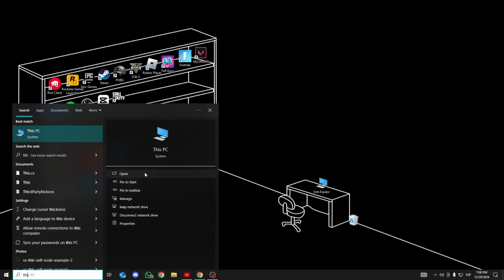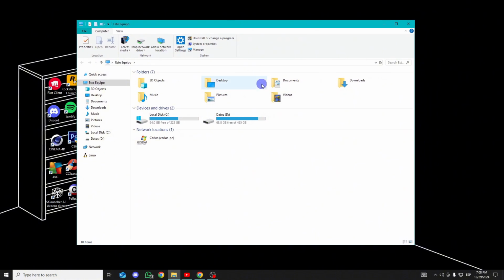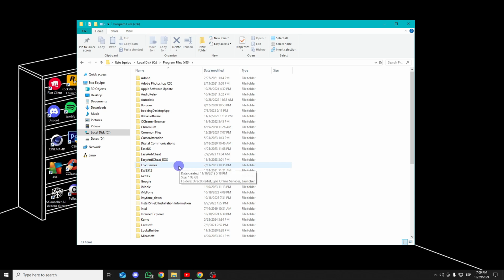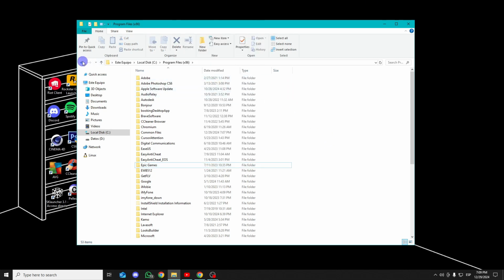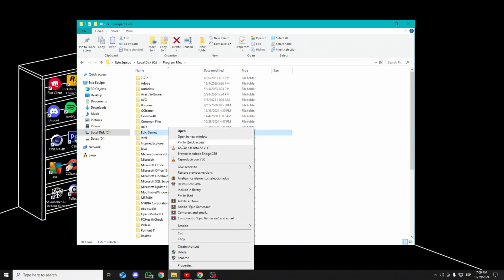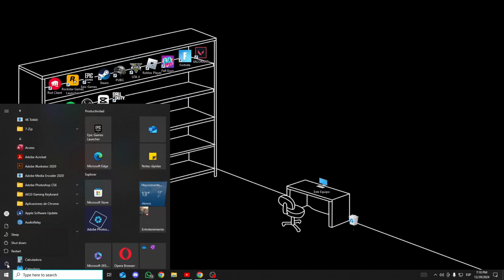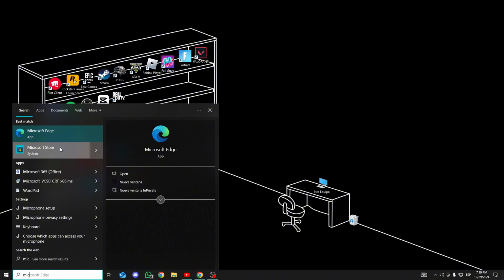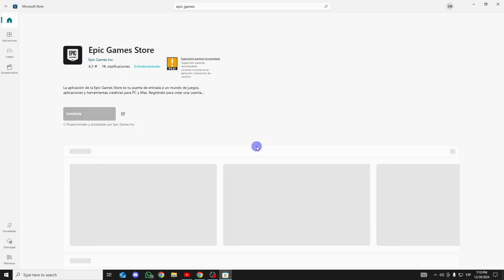How To Fix Epic Games Launcher Setup Wizard Ended Prematurely (2026) | So Easy!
How To Fix Epic Games Launcher Setup Wizard Ended Prematurely (2025) | So Easy!

The "Setup Wizard Ended Prematurely" error in the Epic Games Launcher installation process typically occurs due to software conflicts, system restrictions, or corrupted installation files. Follow these steps to resolve the issue:

1. **Check System Requirements**: Ensure your computer meets the minimum system requirements for the Epic Games Launcher.

2. **Run as Administrator**: Right-click on the setup file and choose "Run as Administrator" to grant the installer elevated permissions.

3. **Disable Antivirus or Firewall Temporarily**: Sometimes, security software can block the installation process. Temporarily disable your antivirus or firewall and try again.

4. **Clear Previous Installation Files**:
   - Open the Control Panel and uninstall any previous versions of the Epic Games Launcher.
   - Navigate to the installation directory (commonly under `C:\Program Files\Epic Games`) and delete any remaining files.

5. **Update Windows**: Make sure your Windows operating system is fully updated. Outdated system components can cause installation errors.

6. **Use a Clean Boot**:
   - Open the System Configuration tool by typing `msconfig` into the search bar.
   - Go to the "Services" tab, check "Hide all Microsoft services," and click "Disable all."
   - Restart your computer and attempt the installation.

7. **Download a Fresh Installer**: Corrupted installer files can lead to errors. Download the latest Epic Games Launcher setup file from the official website.

8. **Check Disk Space**: Ensure that your drive has enough free space for the installation.

9. **Run the Program Compatibility Troubleshooter**:
   - Right-click on the setup file, select "Properties," and navigate to the "Compatibility" tab.
   - Run the compatibility troubleshooter and follow the prompts.

10. **Install Required Dependencies**: The Epic Games Launcher relies on software like the Microsoft Visual C++ Redistributable. Download and install the latest versions of these packages from the Microsoft website.

If none of the above steps resolve the issue, consider contacting Epic Games Support for further assistance.